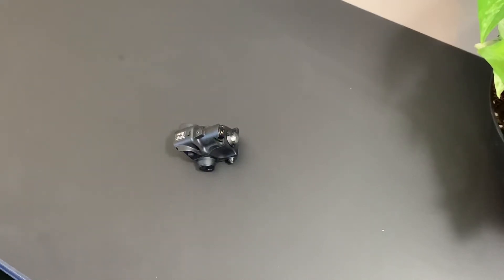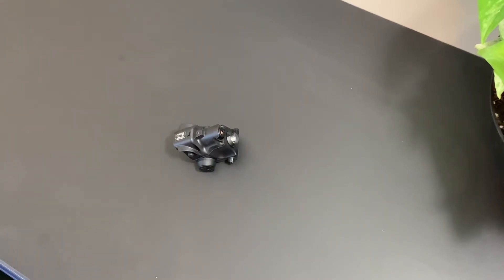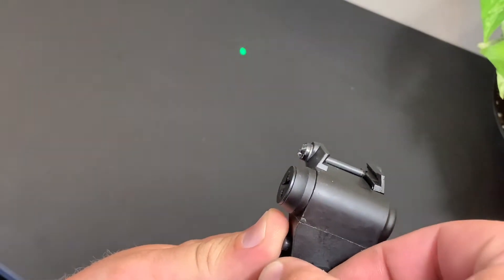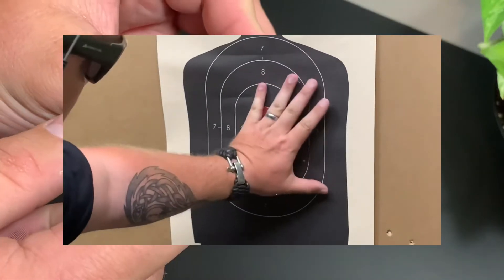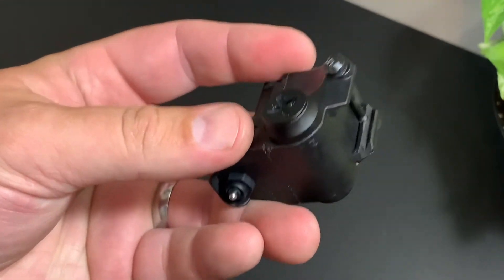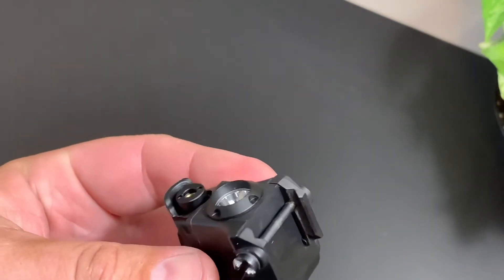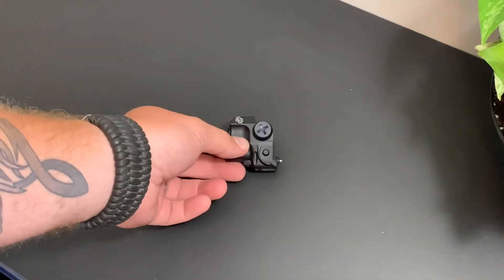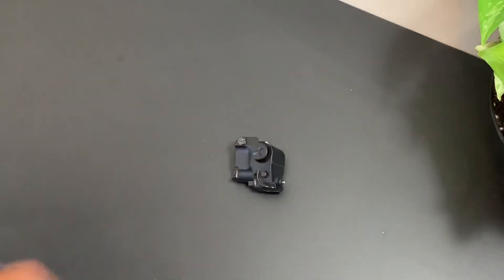Pinty Light & Laser Combo: Airsoft Use Only!!!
This is a neat budget setup but in my opinion it would be good for airsoft use only.